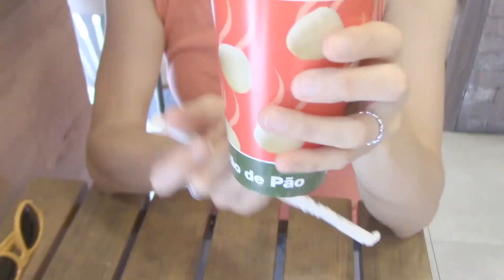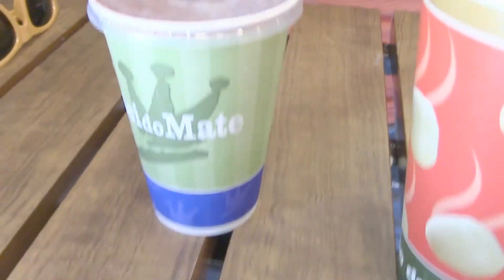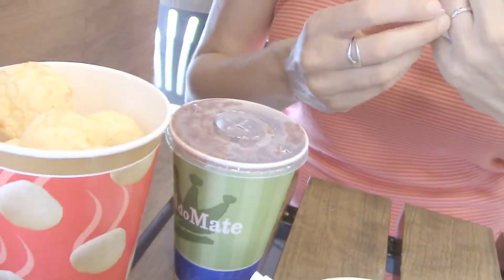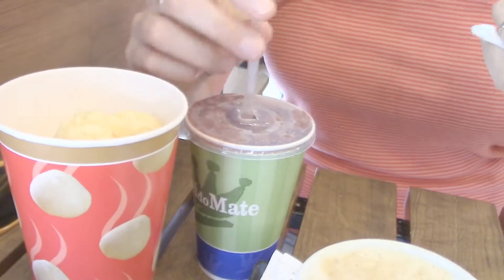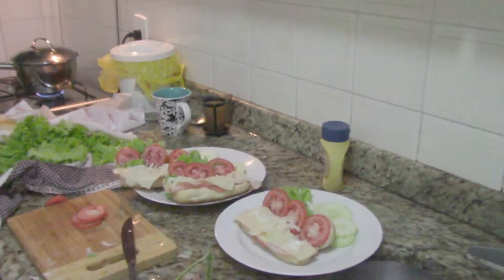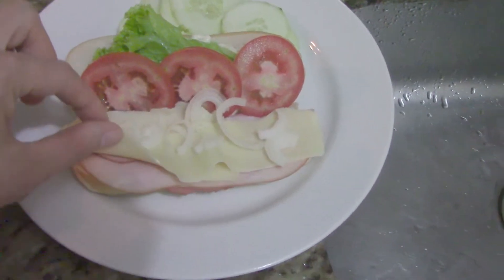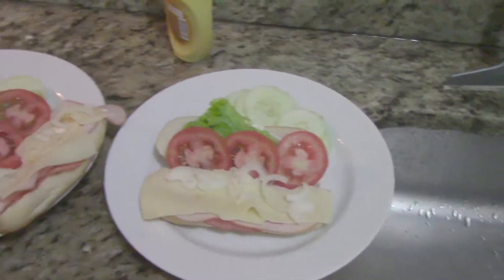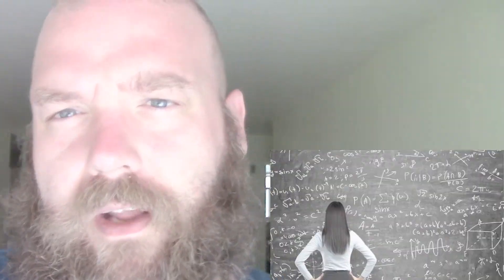Cheese Ball Bread Thingy S2 Day 039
The Chaseons are back for a season 2!
We are back and living in South America!
Come join us on the adventure that is Rio De Janeiro, Brazil!